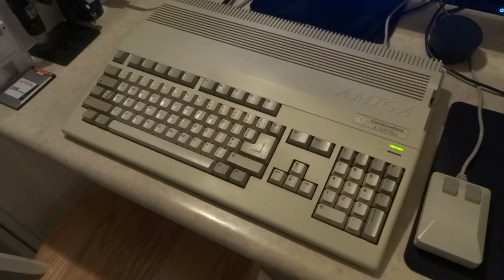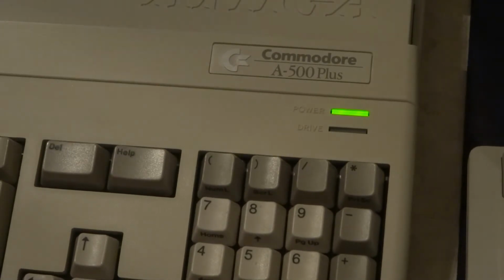Add an IDE LED to your Amiga 500 (unobtrusively)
In this Episode you will see how to add an IDE activity LED to your Amiga 500 using the existing Floppy LED. This is useful when you have expanded your Amiga 500 internally with hardware that supports IDE devices such as Compact Flash and SD cards (works with HDDs too). It's non-destructive and is somewhat crafty (This method assumes your device has an LED status output header).